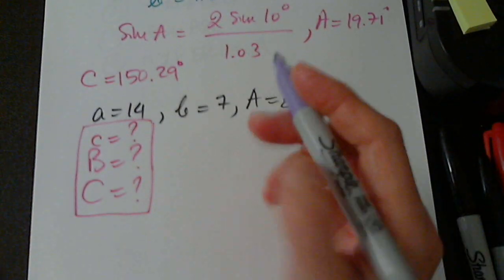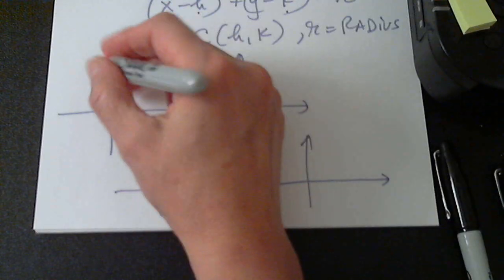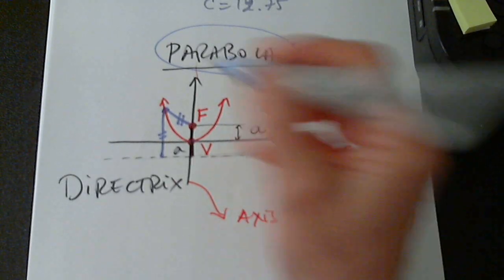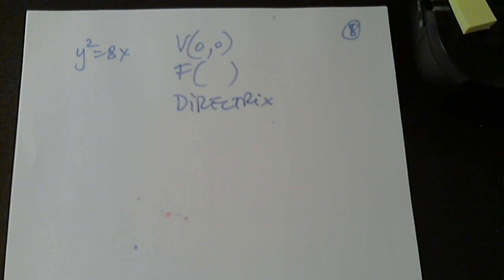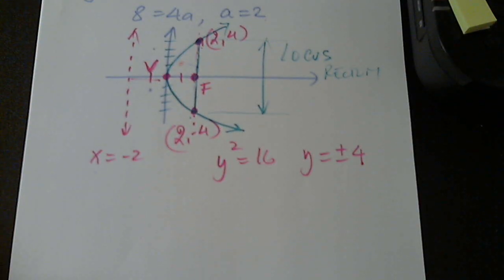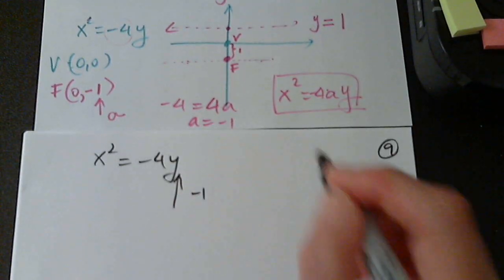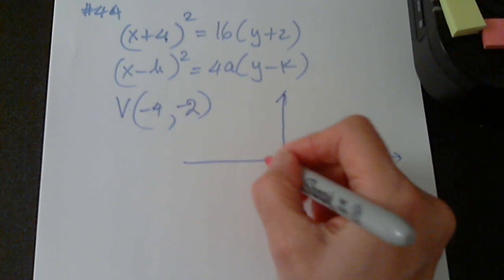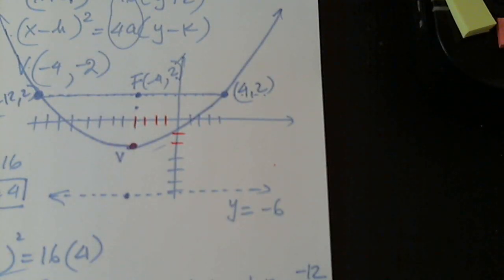MAT 146 SECTIONS 7.2-7.3 AND 9.2 PART 3 NOV 13